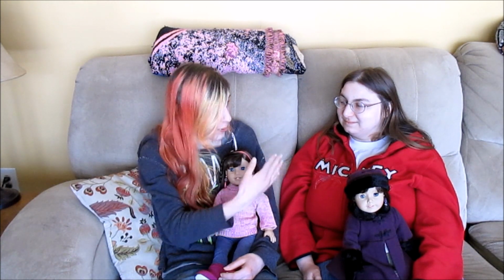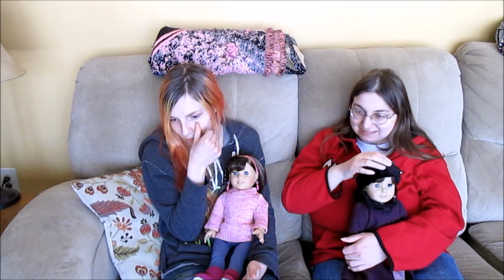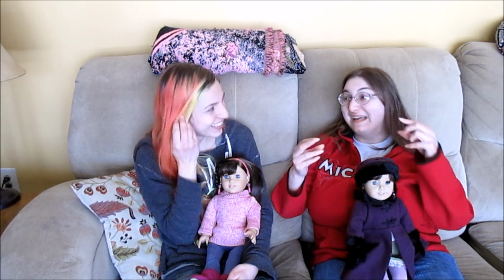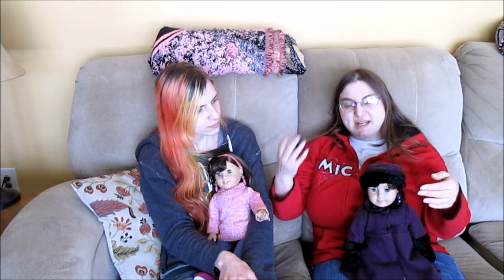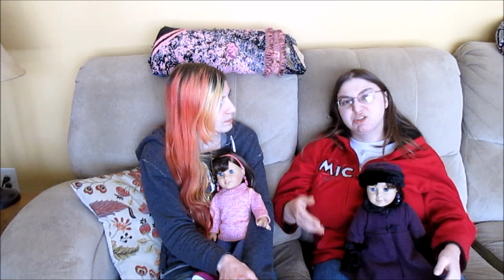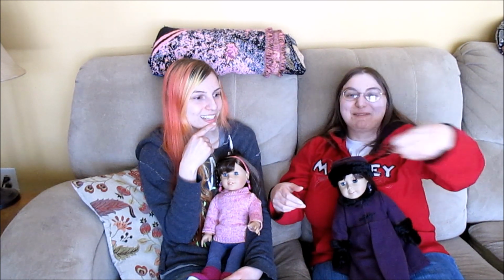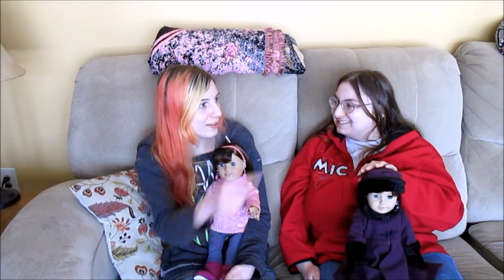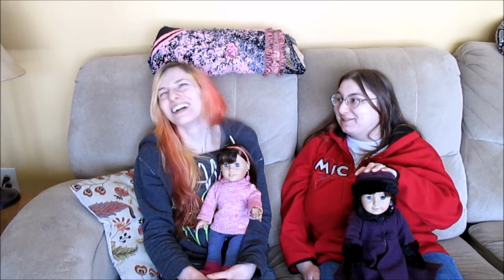Dolly Tales: Shelly's Salon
In this episode of "Dolly Tales," Colleen and I remember all of our many, failed attempts at doll restoration over the years.  Since we were little girls, we were fascinated by the idea of making over dolls. I learned over the years how to properly fix up dolls...but it took many bad experiences to refine my techniques.   Sometimes you just have to laugh at yourself--this video was so much fun to make, and it's hard to believe sometimes all the weird/crazy techniques Colleen and I used to do.  I hope you enjoy!